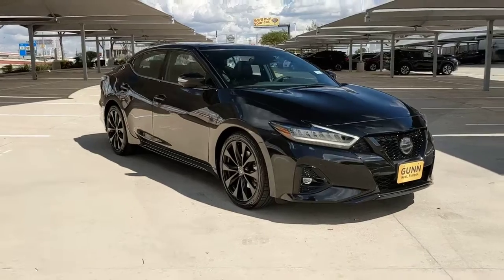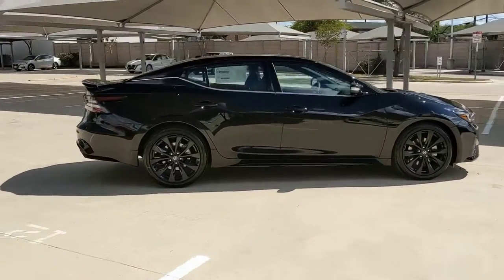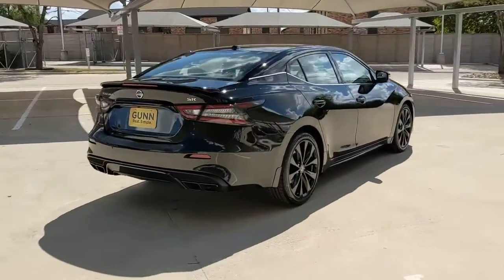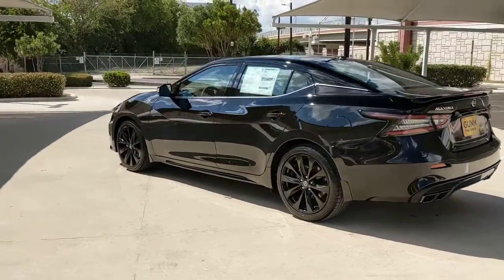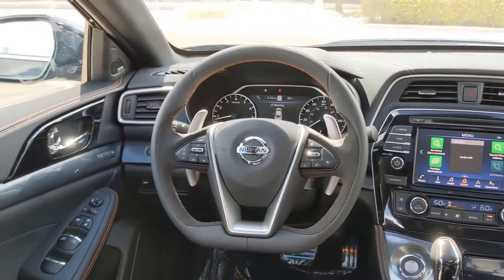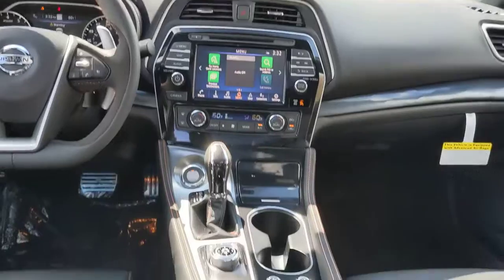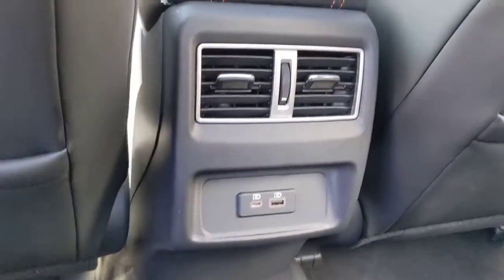2022 Nissan Maxima San Antonio, Austin, Houston, New Braunfels, Helotes, TX N220692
Super Black New 2022 Nissan Maxima available in San Antonio, Texas at Gunn Nissan. Servicing the Austin, Houston, New Braunfels, Helotes, TX area.

Gunn Nissan
12838 San Predro